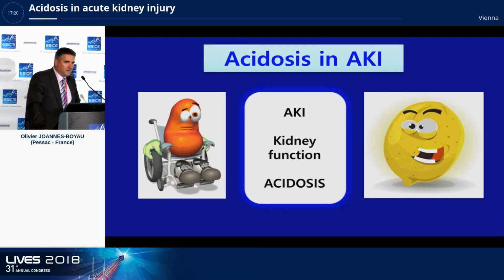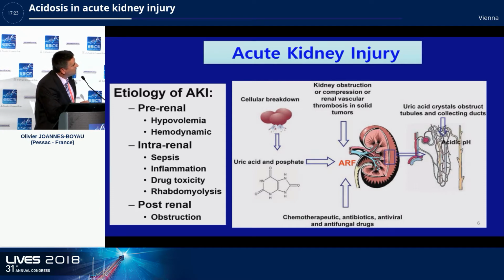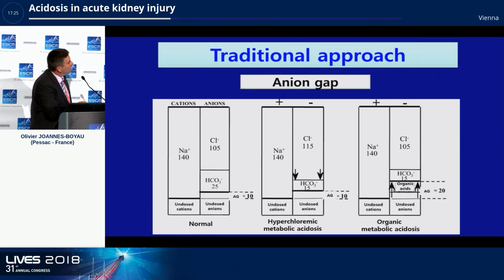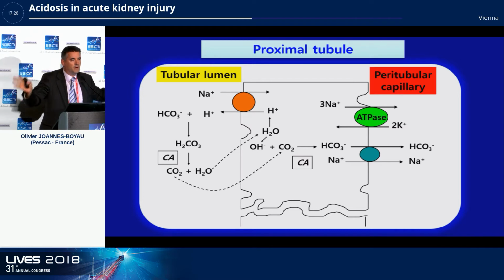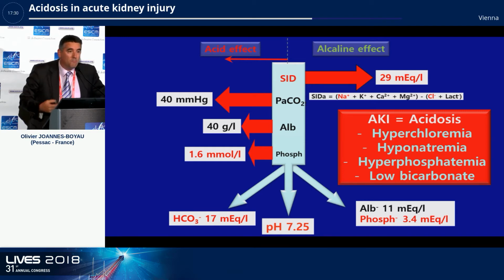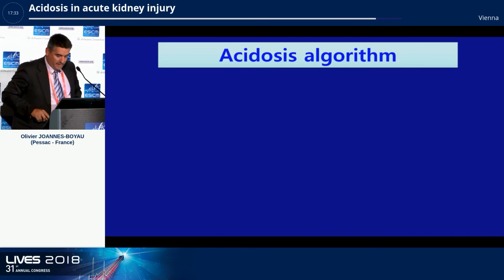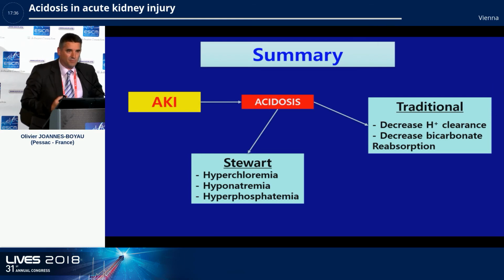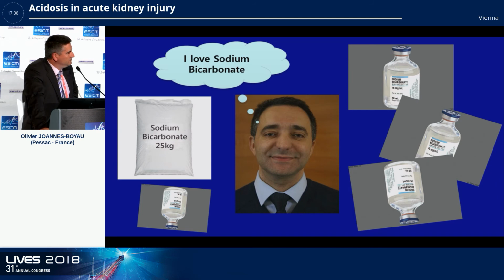Acidosis in acute kidney injury